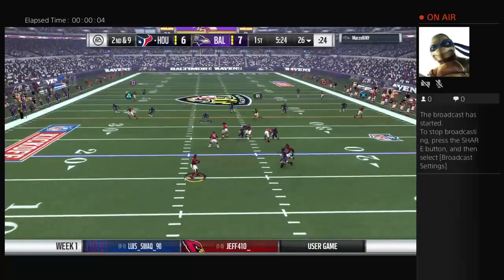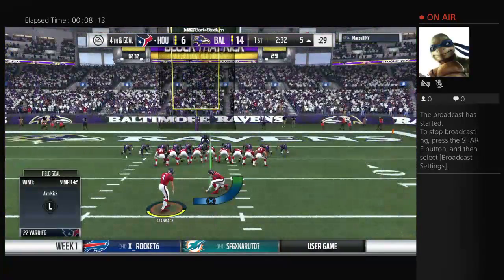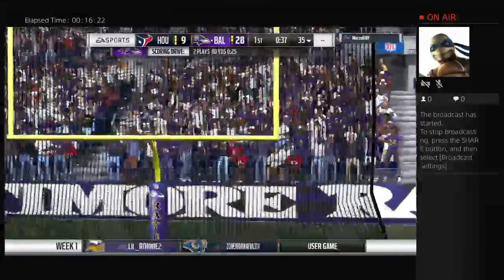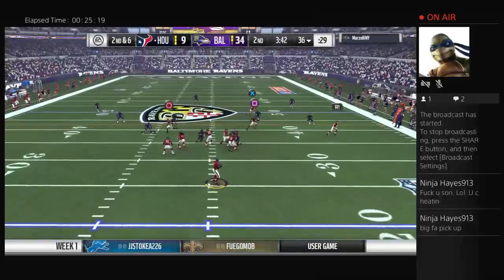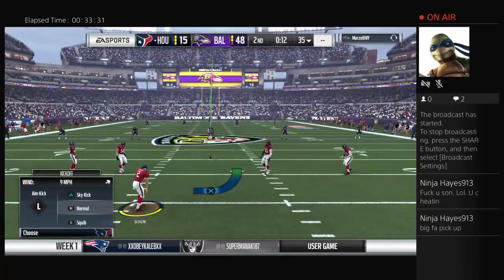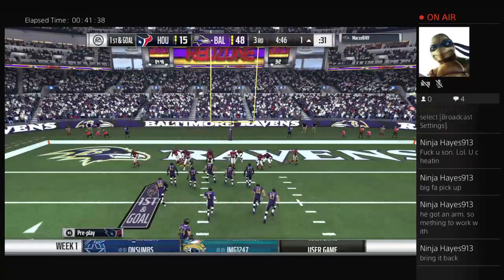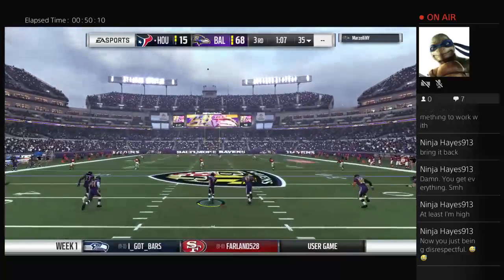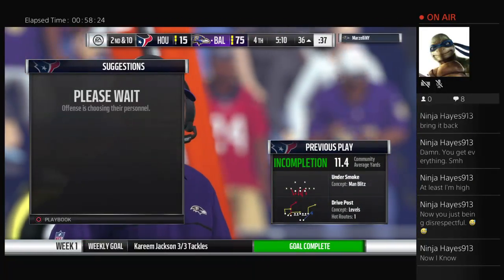NY2DaBAY 2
Biker. GSXR1000 Bowler. SK4LIFE